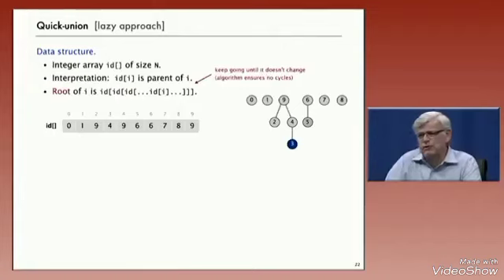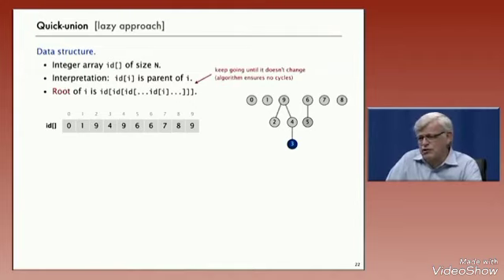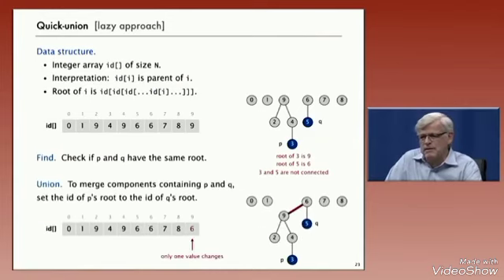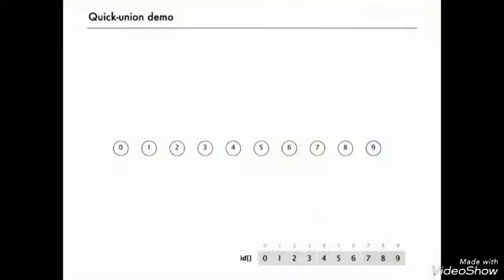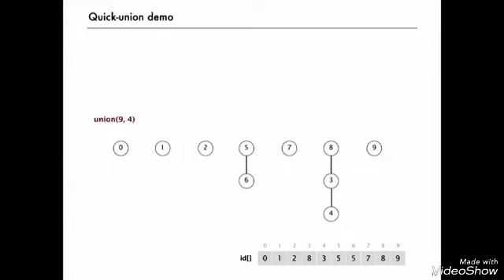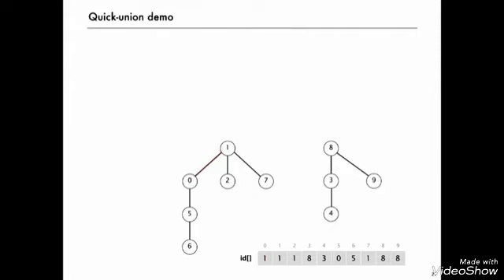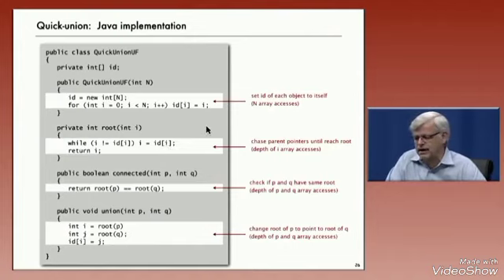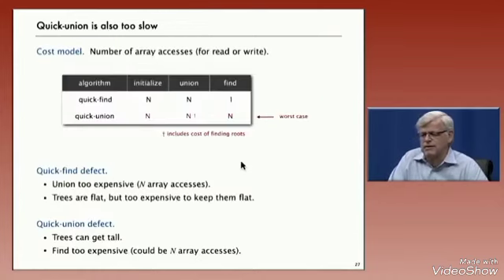QUICK UNION... ALTERNATIVE OF QUICK FIND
QUICK FIND IS TOO SLOW FOR HUGE PROBLEMS...WHAT WE CAN DO BETTER IS SO 1ST ATTEMPT IS ALTERNATIVE CALLED QUICK UNION.